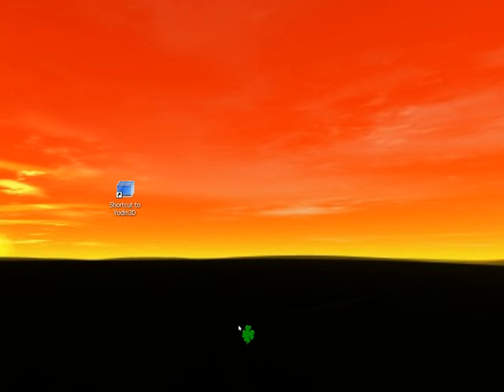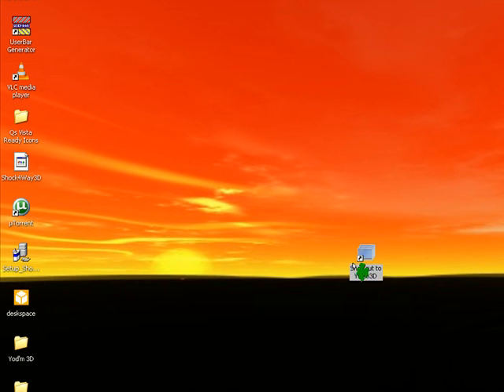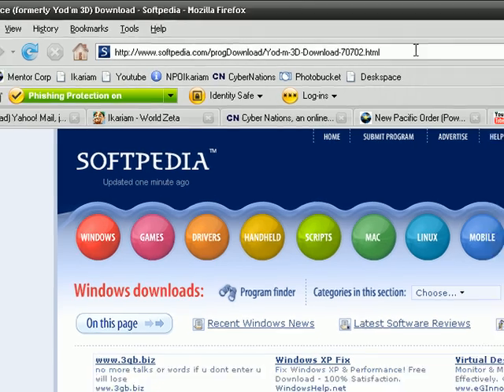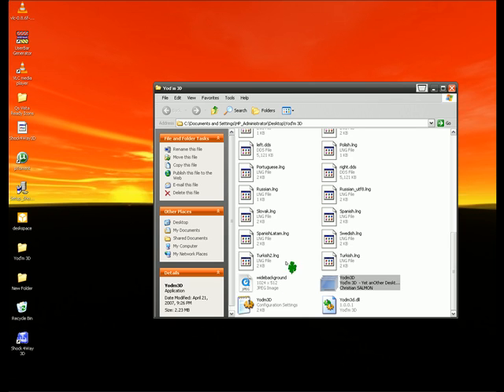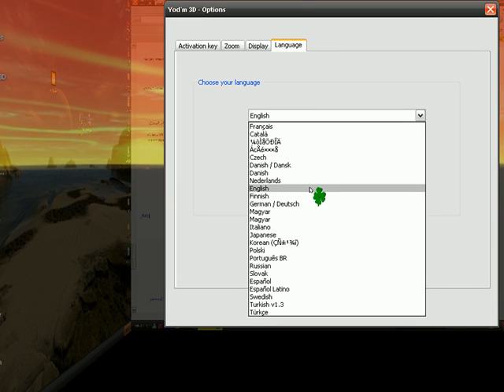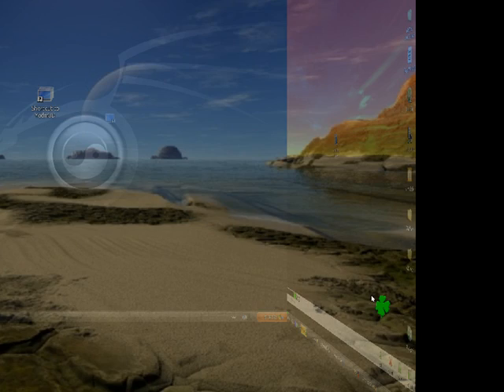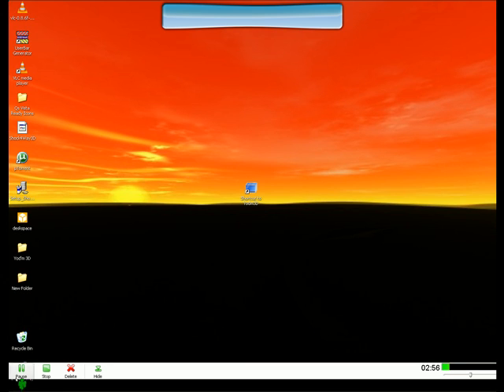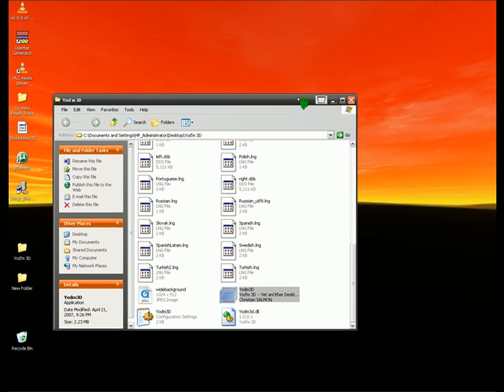"Pimp" my desktop #2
Hi, this is #2 in a series of how to pimp your desktop. In this tutorial I cover how to download, and use Yod'em 3D. I also give a sneak peek on videos to come.